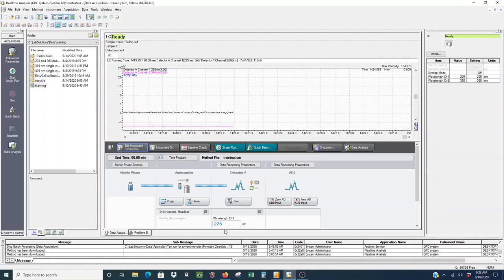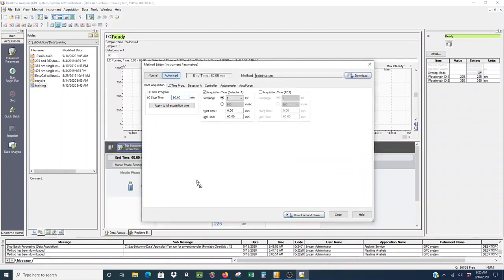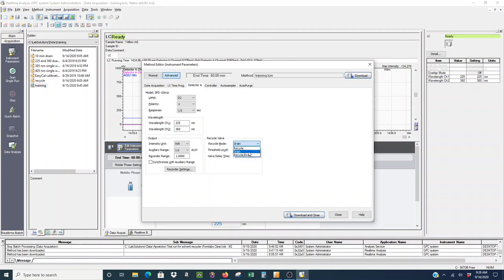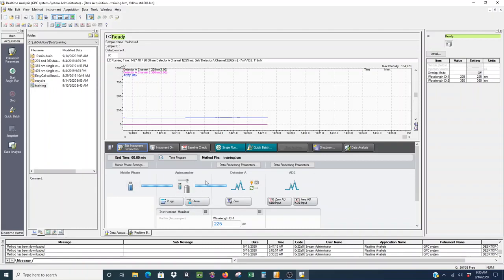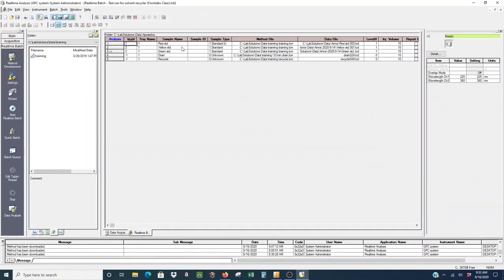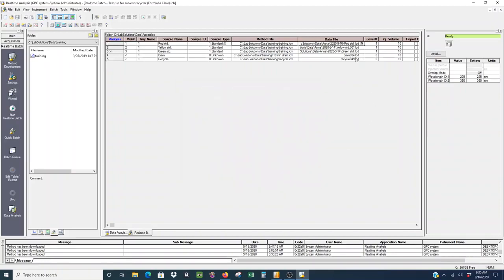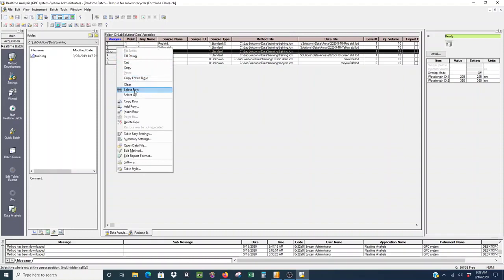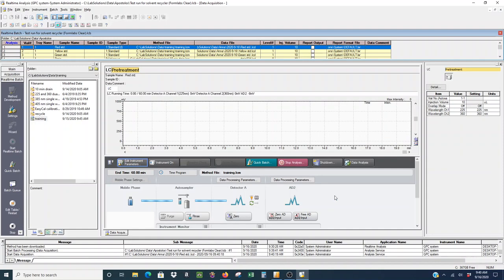2.5.C GPC Software Training (Ryu Lab/RPI) Shimadzu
2.5.C. GPC Software Training (Ryu Lab/RPI) Shimadzu Lab Solutions

RPI Chemistry - Prof. Ryu Laboratory
(Contribution by Anna Smallwood, PhD 2020)